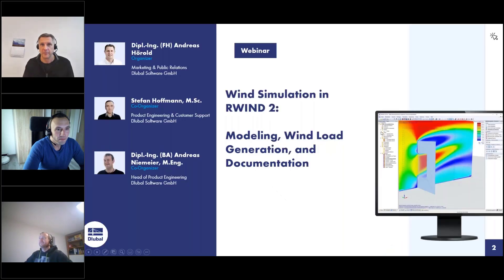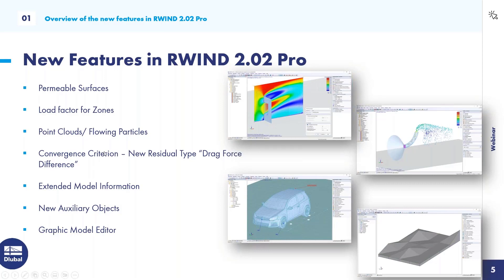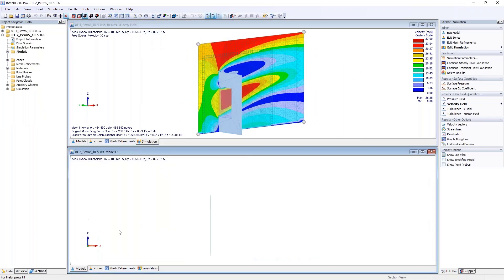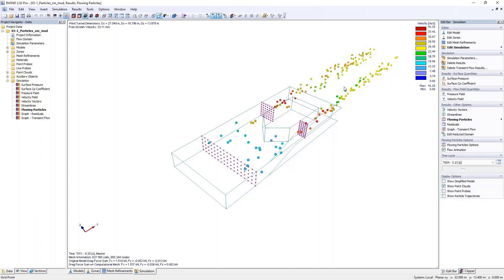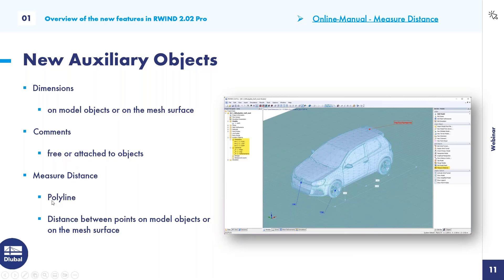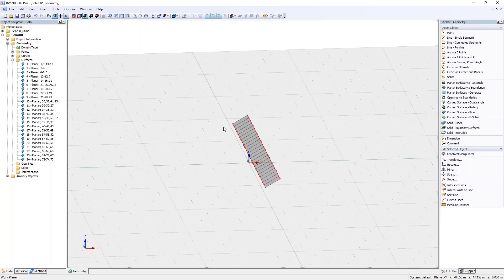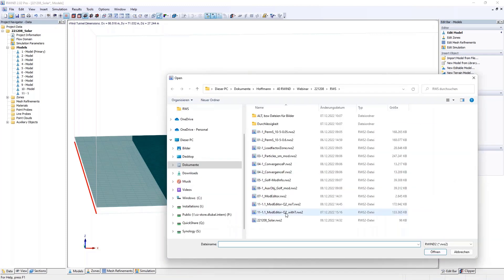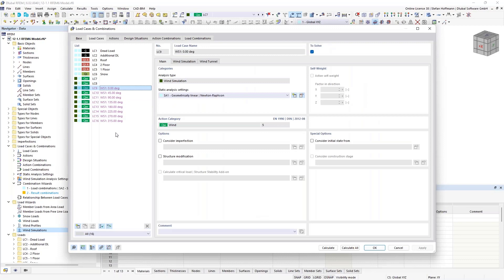[EN] Windsimulation in RWIND 2: Modellierung, Windlastgenerierung und Dokumentation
In diesem Webinar zeigen wir Ihnen neue Features, die in RWIND 2 implementiert wurden. Außerdem sehen Sie, wie Windanalysen in RWIND 2 mit und ohne Anbindung an RFEM 6 durchgeführt werden können.

Zeitplan:
00:00 Begrüßung
03:45 Übersicht zu neuen Featuren in RWIND 2.02 Pro
31:00 Windanalyse in RWIND 2 Pro
47:55 Windanalyse in RWIND 2 Pro in Verbindung mit RFEM 6
56:40 Ausblick

Verbessere Dein Wissen über Dlubal Software und finde neue Wege effizienter zu arbeiten in unseren Webinaren und Videos.